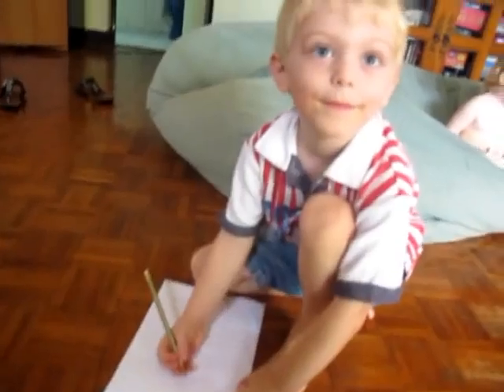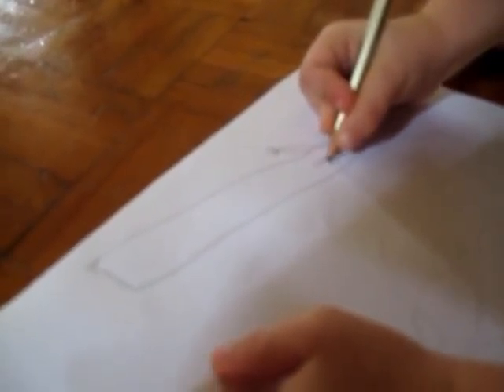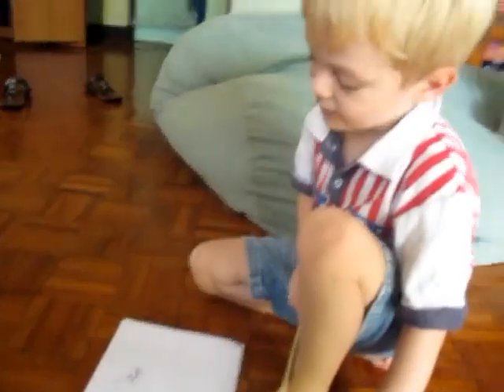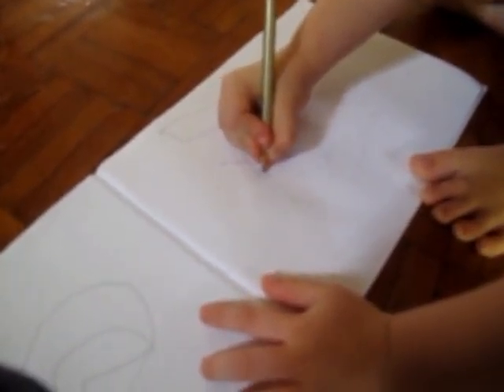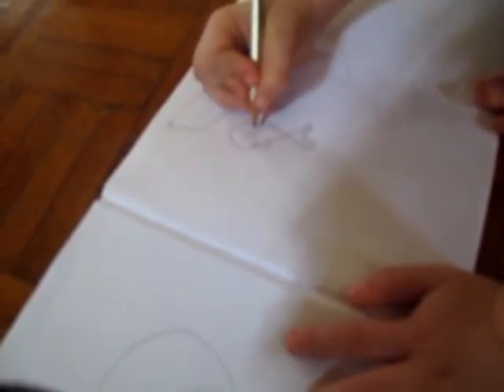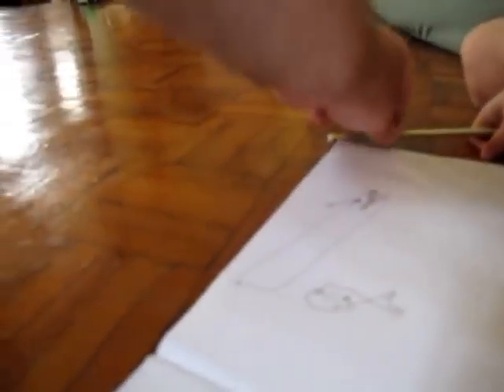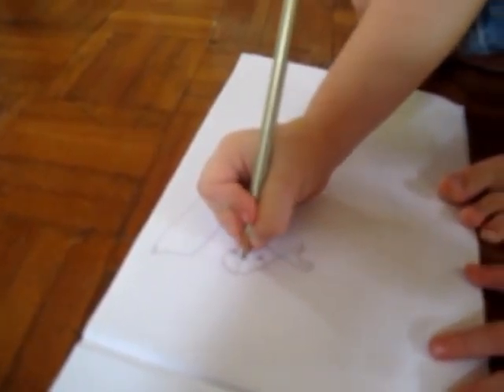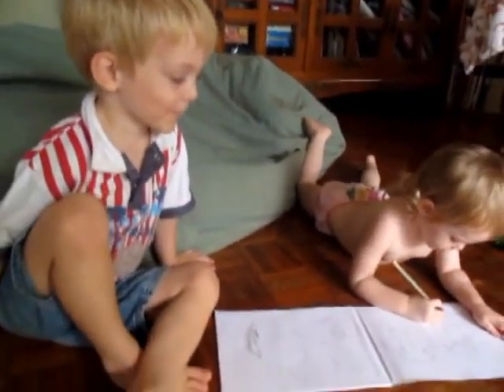Drawing lessons with Jube: Fish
Even you can draw fish!